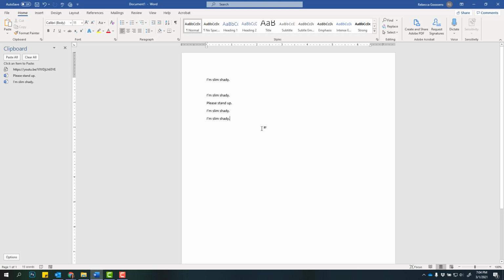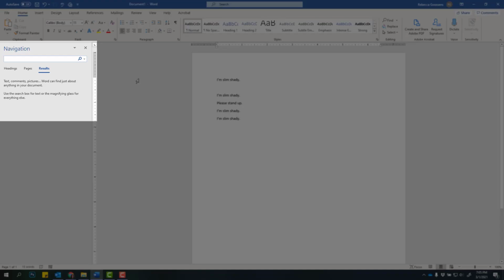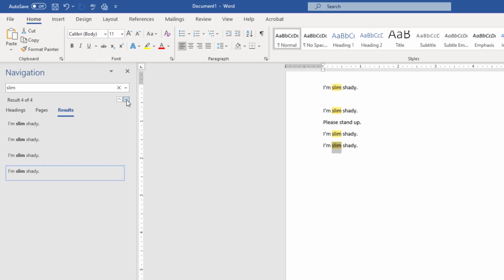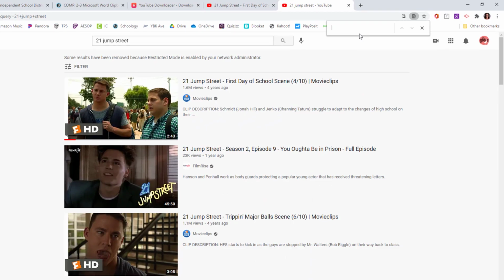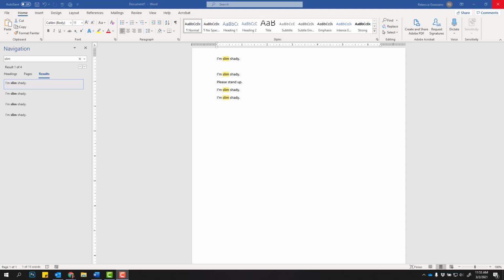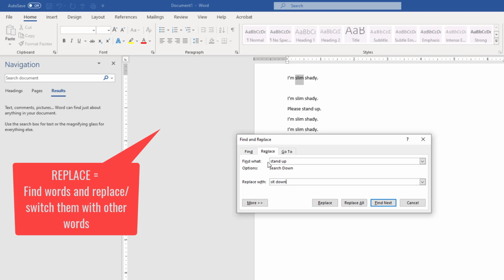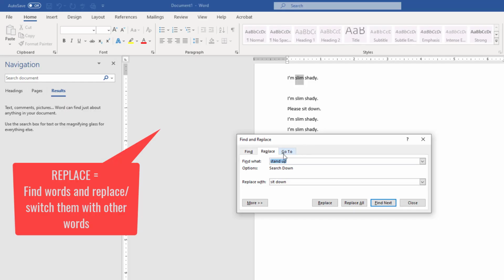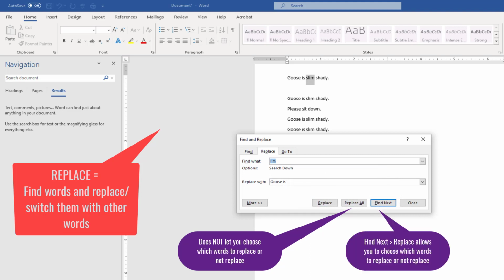COMP: 2-3.3 Clipboard and Editing